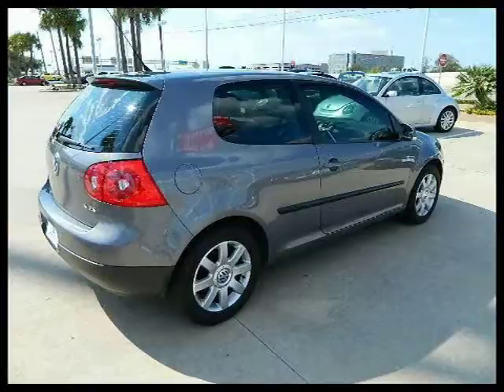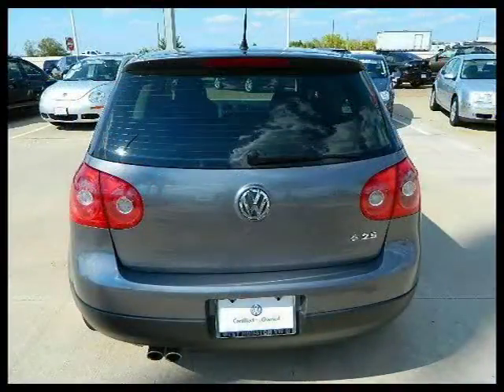2009 Volkswagen Rabbit Houston TX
Price: $ 14,875
Mileage: 39,505
Trim: 2 door HB Man S
Body Style: 2 door Car
Ext. Color: UNITED GRAY METALLIC
Int. Color: ANTHRACITE
Engine: 2.5 5 Cyl.
Drive Type:
Fuel Type:
Doors:
Stock No.: 41216B
VIN: WVWAA71K29W045624